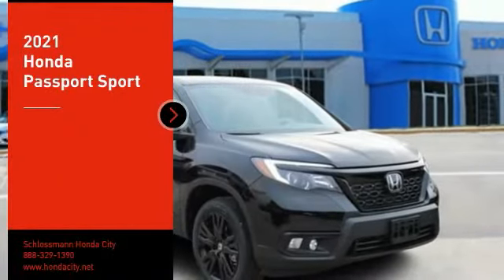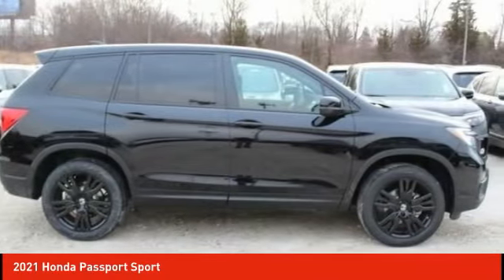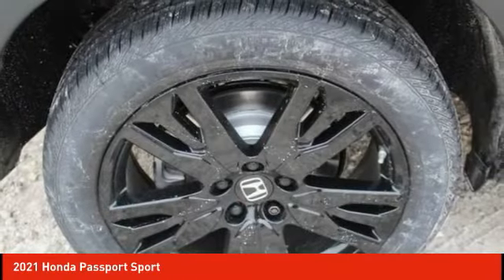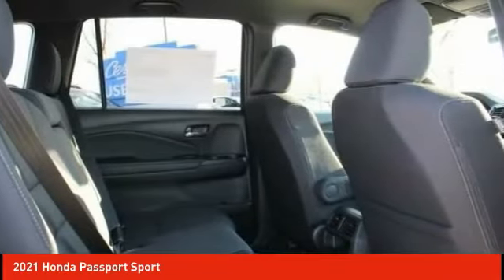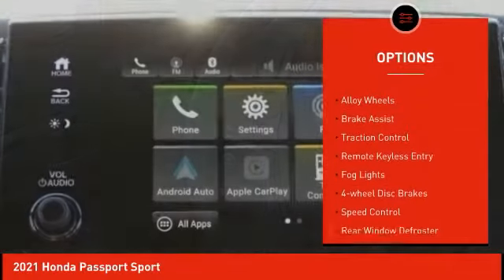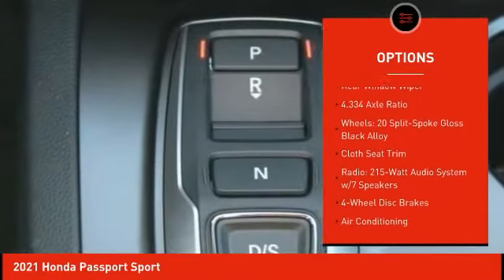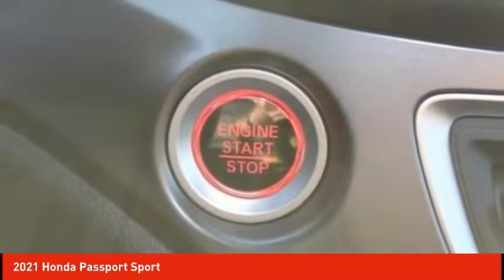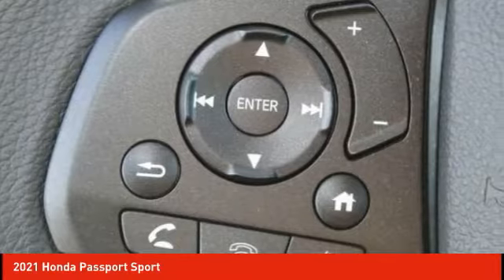2021 Honda Passport Schlossmann Honda City Inventory 12191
2021 Honda Passport Sport

3450 South 108th St.

Black 2021 Honda Passport Sport AWD 9-Speed Automatic 3.5L V6 24V SOHC i-VTECbrbrRecent Arrival!brbrAwards:br  * ALG Residual Value Awards, Residual Value Awards